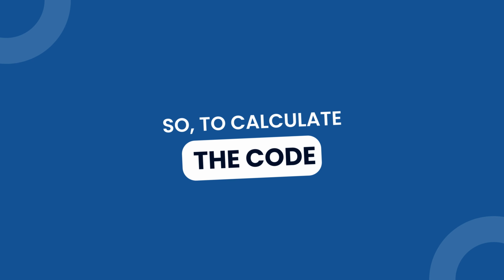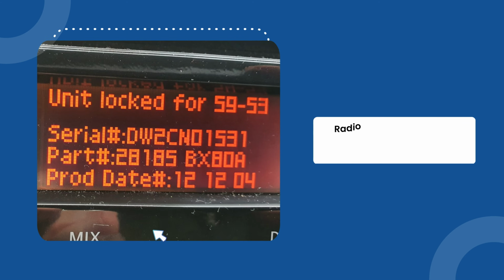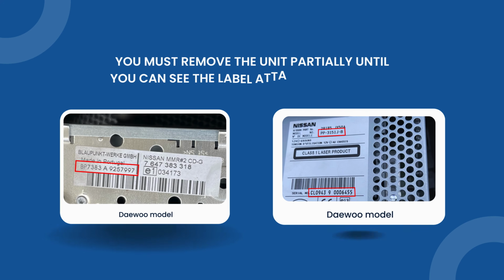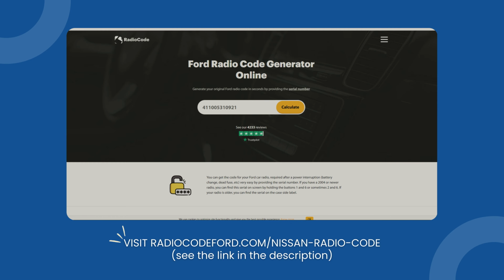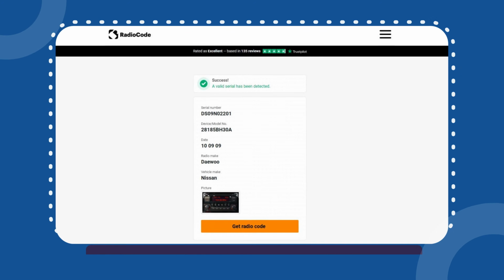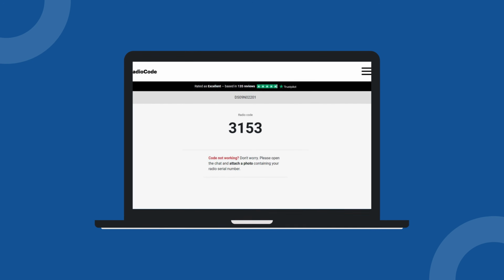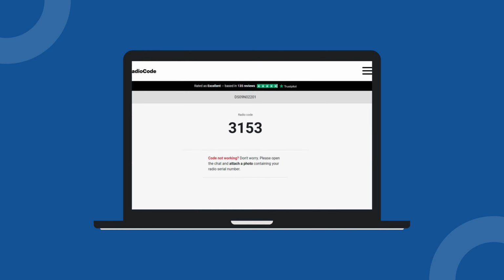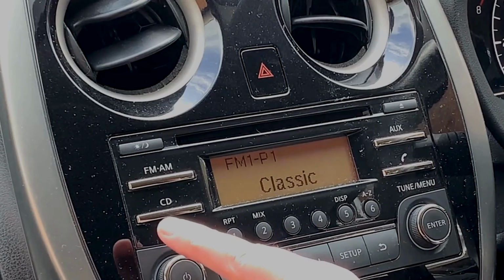Nissan Radio Code — Retrieve your code within 10 minutes!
Did you lose the code for your Nissan car radio? Don't worry! In this video, we explain how to recover your activation pin step by step. The service we offer is compatible with all radio models manufactured between 1998 and 2017.

Compatible with models:
- Micra
- Navara
- Qashqai
- Juke
- Note
- And more.

All you need to unlock is the information that uniquely identifies your audio unit. Depending on the model, you can find this information on the screen (for Touch & Connect navigation and Daewoo models) or on the label attached to the side of the unit, as is the case for Blaupunkt and Clarion models.